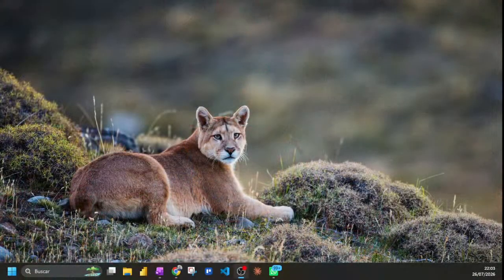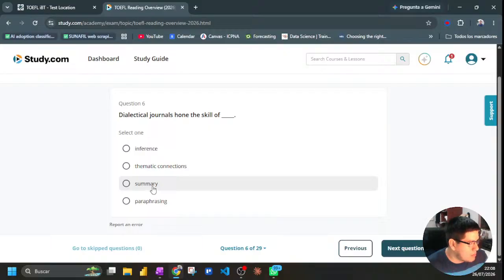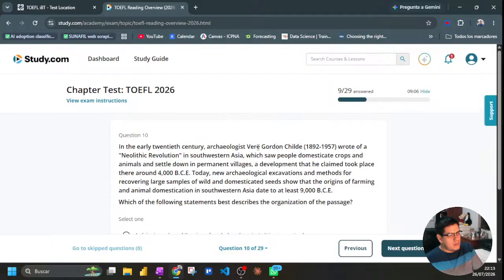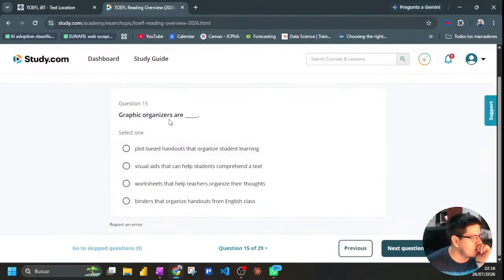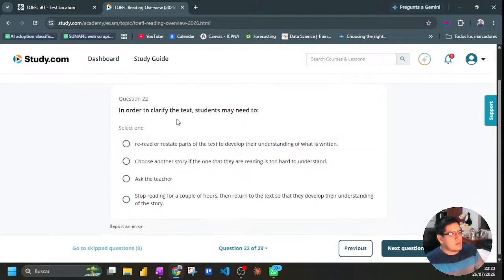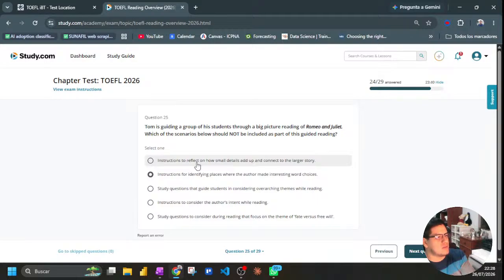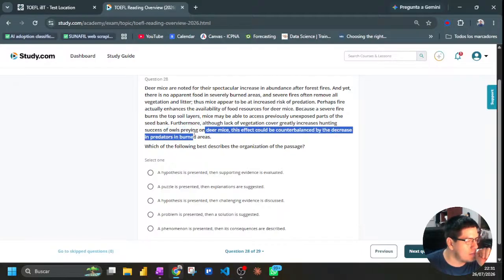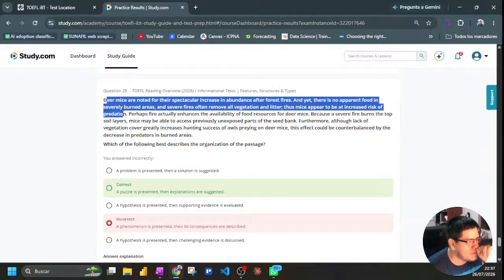Preparación - TOEFL IBT - Parte 5